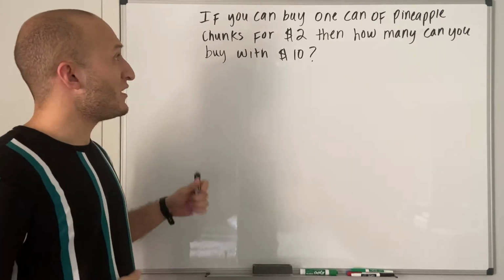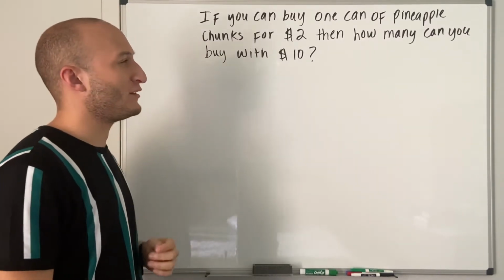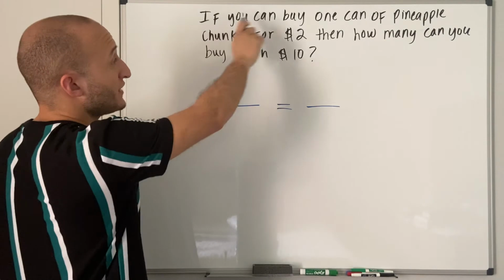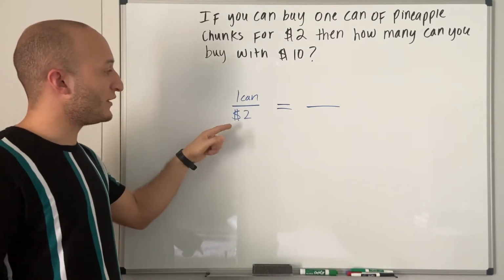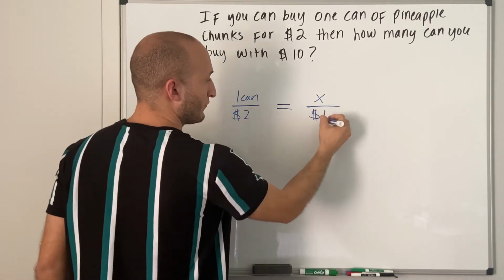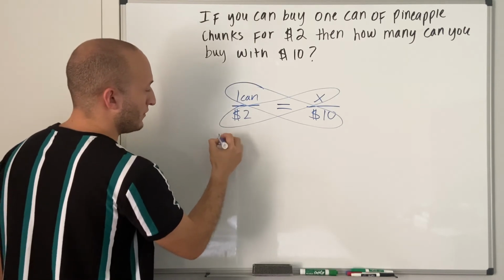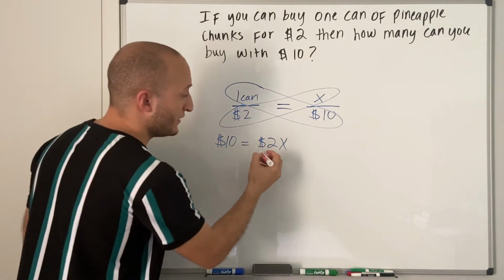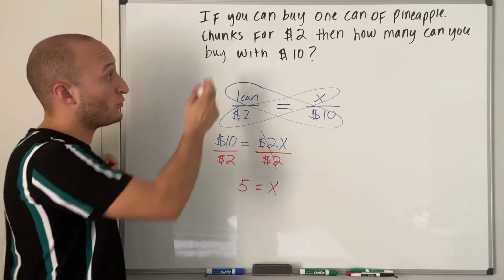Proportions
7/8th Grade